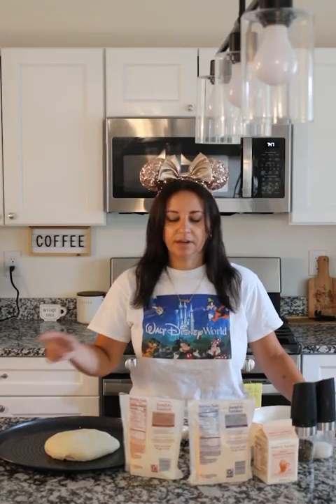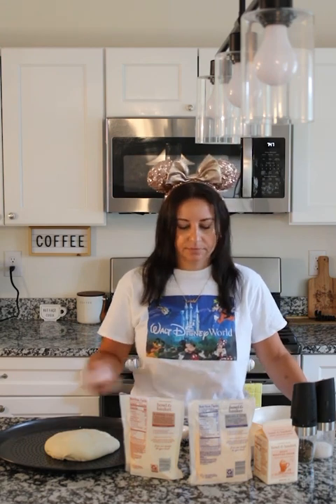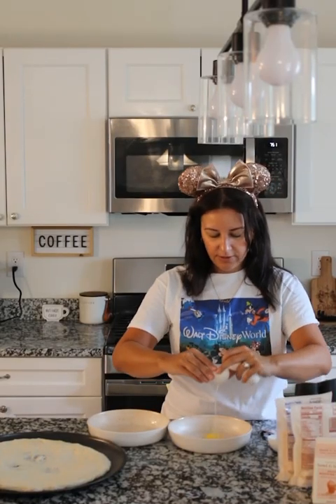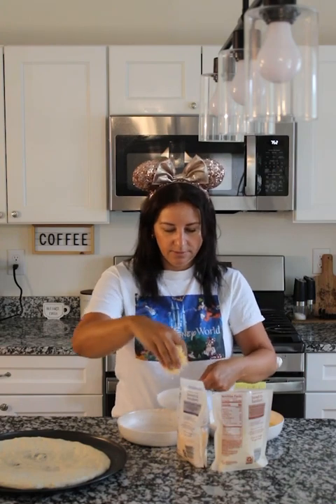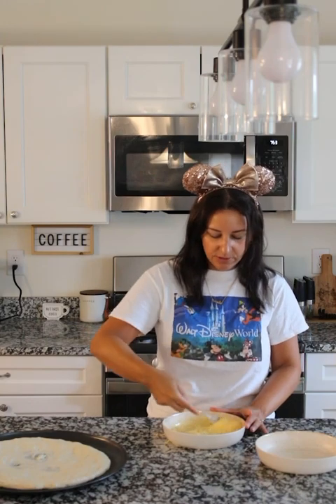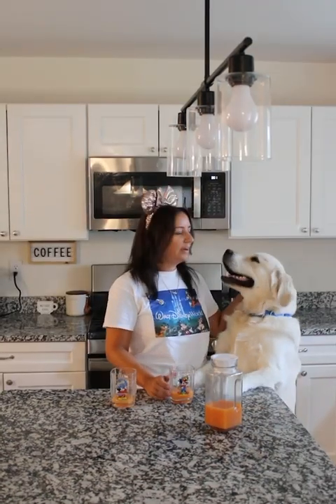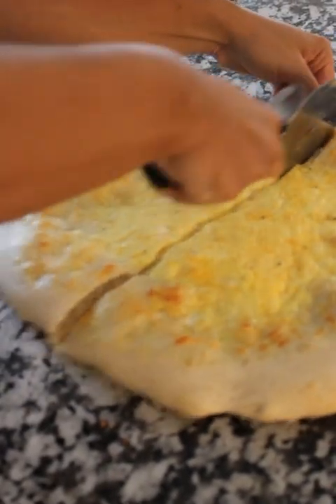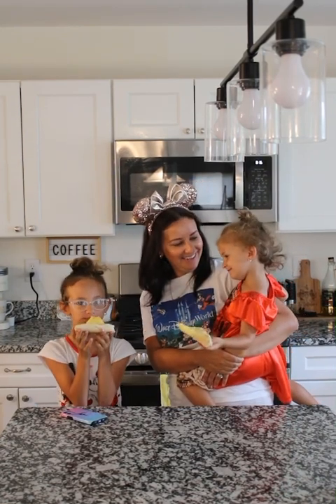Episode 3| Chef Mickey’s| Disney World| Bringing Breakfast Pizza out of Vault| Recipe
We recreate one of our favorite breakfast meals from Chef Mickeys and discuss what we enjoy about the restaurant